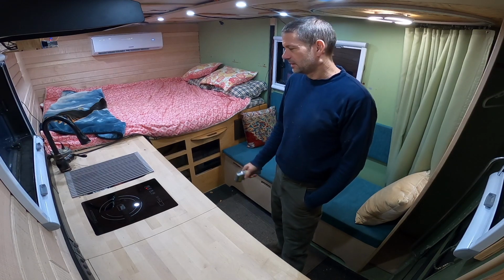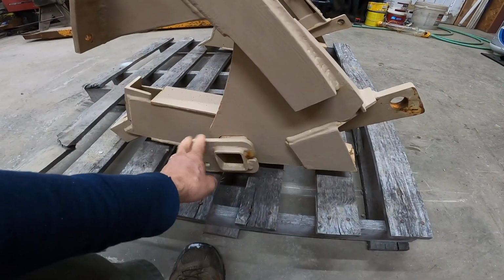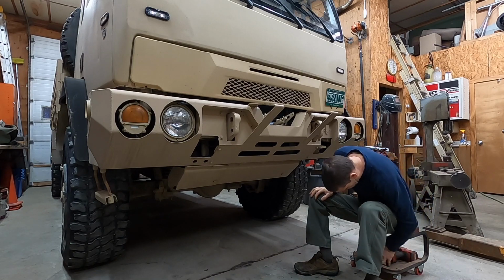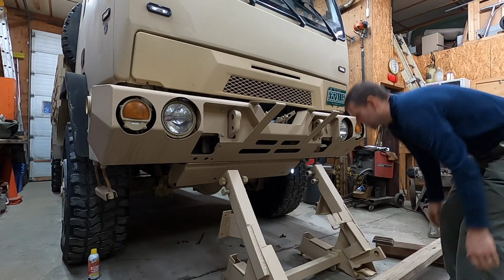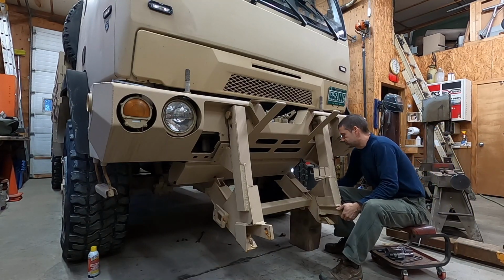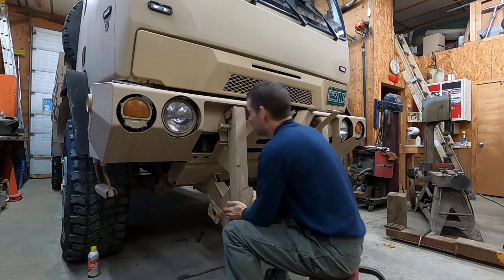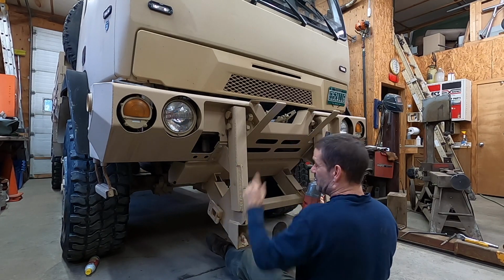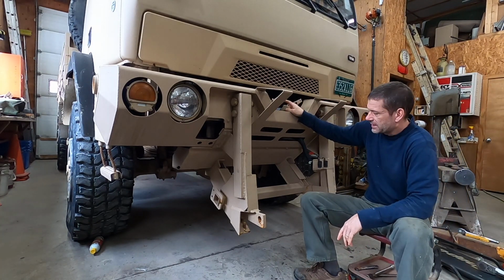LMTV plow mount install on Maximus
@AmbitionStrikes  hint hint 😁